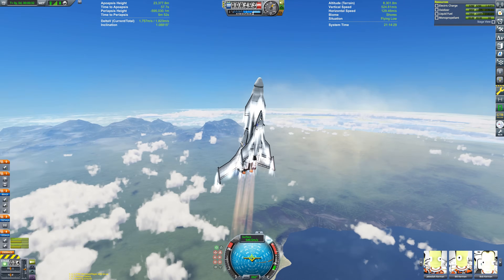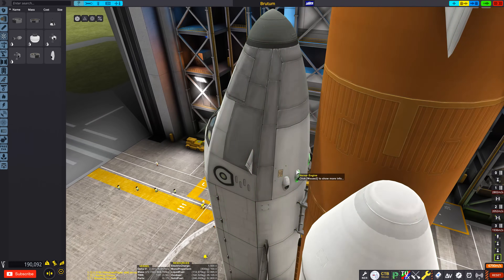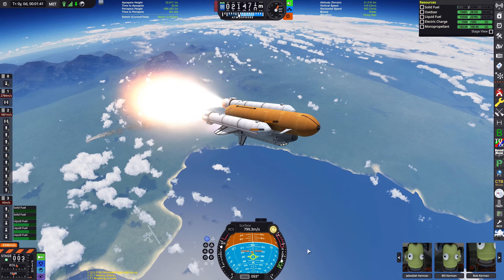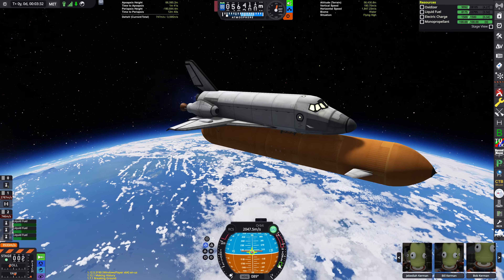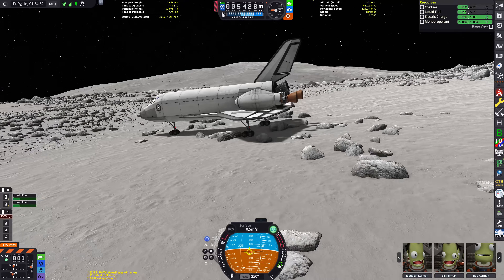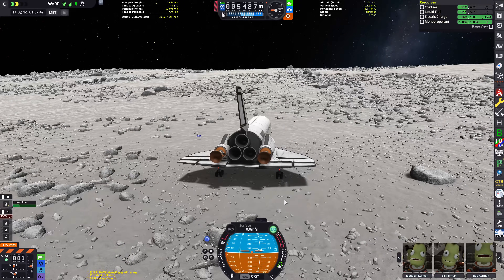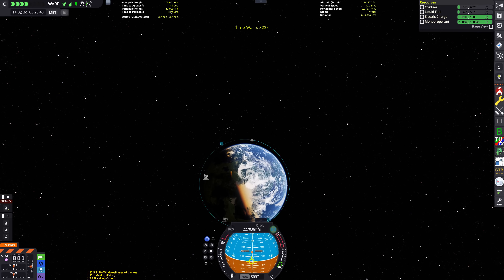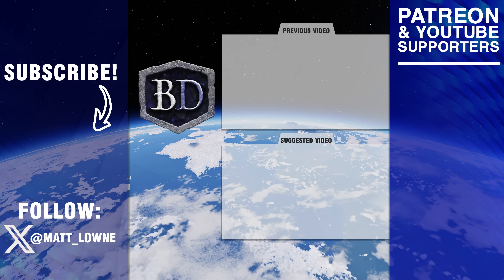Landing a Space Shuttle on the Moon! - KSP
I've built a lot of Space Shuttles over the years - big ones, small ones, weird ones, broken ones, but they've generally always done 1 thing - deliver payload or crew to Low Kerbin Orbit. I've always used the shuttle vehicle as a means to an end, rather than have it go somewhere exciting, if that makes sense.
Until today. I was scratching my head about what video to do this week, and this idea suddenly popped into my head: why don't we make a realistic NASA-style space shuttle, and land it on the Moon! With crew and everything!

My PC specs:
64 GB RAM
3840 x 2160 (x2), 144Hz

KSP VISUAL MODS INSTALLED:
⭐ Waterfall
⭐ Restock
⭐ 4kSP
⭐ Scatterer
⭐ Environmental Visual Enhancements
⭐ Stock Volumetric Clouds
⭐ KSPBurst
⭐ Deferred Rendering
⭐ HUDReplacer with ZTheme
⭐ PlanetShine (you probably won't need this, I use it to boost the brightness)
⭐ Parallax Continued